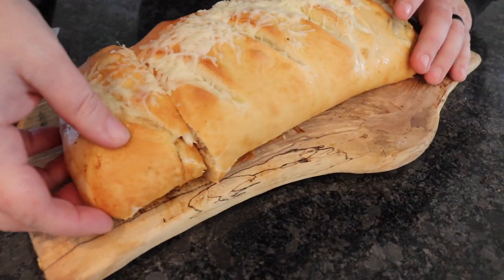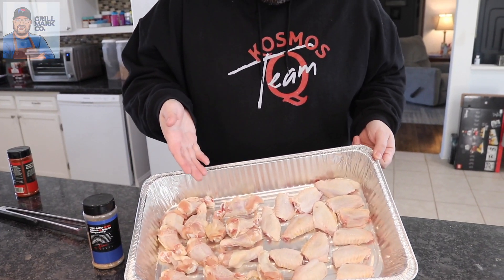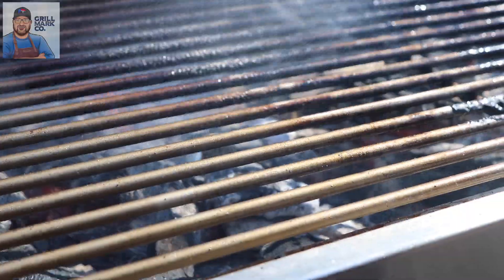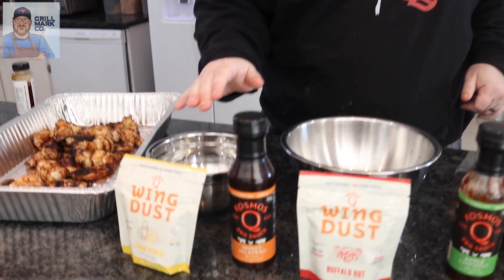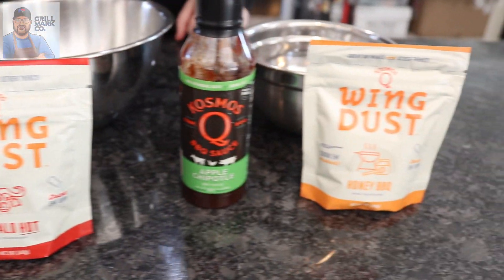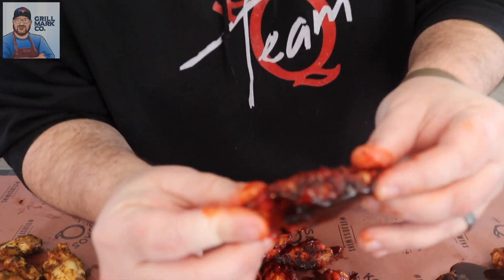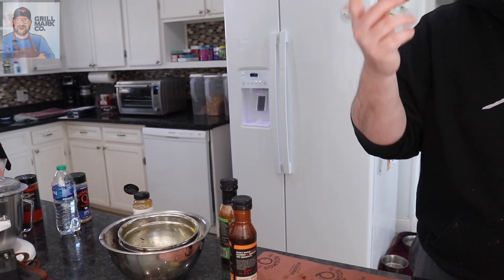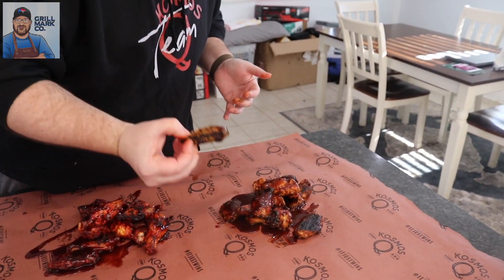Worlds Best Wings | Super Bowl | BBQube | KosmosQ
There are a MILLION wing videos out there, but this one is SPECIAL! We use our BBQube Kamado Go, some Kosmos Q flavor, and live flames to create the BEST wings you have EVER tasted...digitally!
This DELICIOUS appetizer will be a HUGE hit at your Super Bowl Party! You WILL NOT regret it!